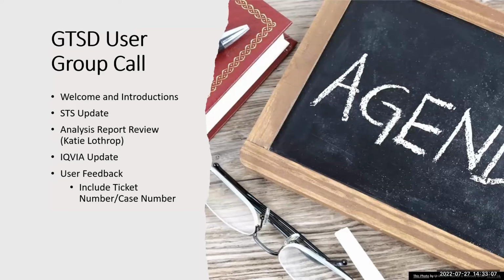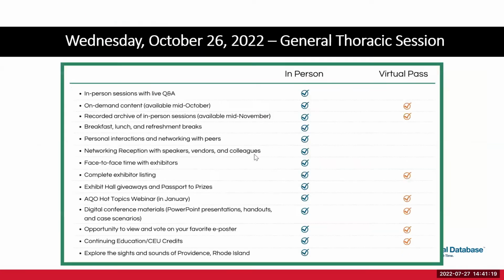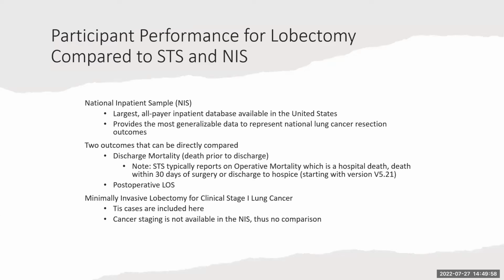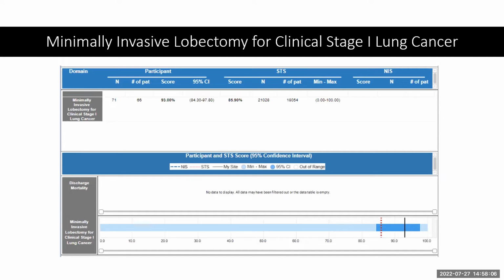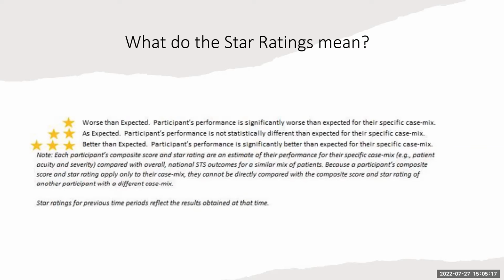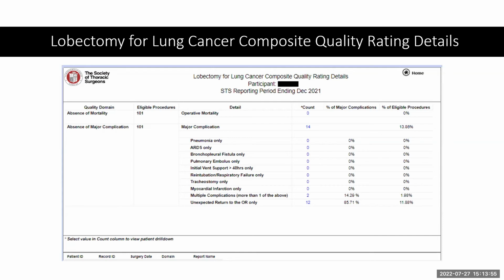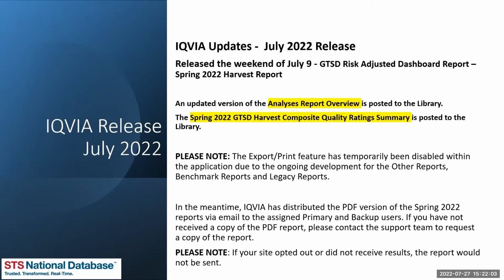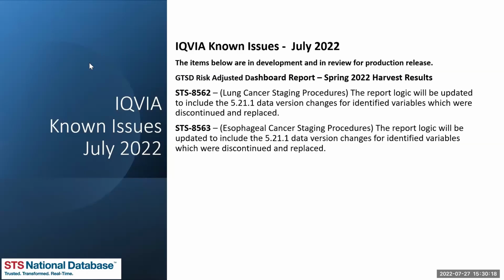GTSD User Group Call, July 27, 2022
This monthly user group call for GTSD data managers includes updates from STS and IQVIA, an overview of the new analysis report, and participant Q&A.